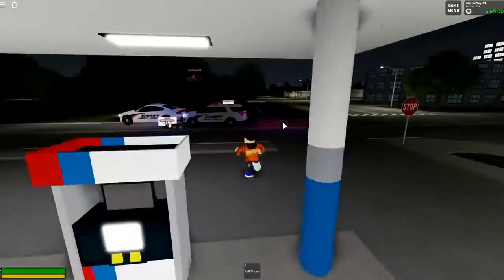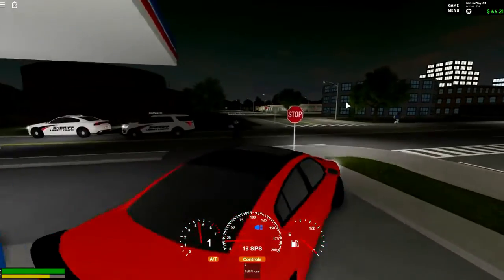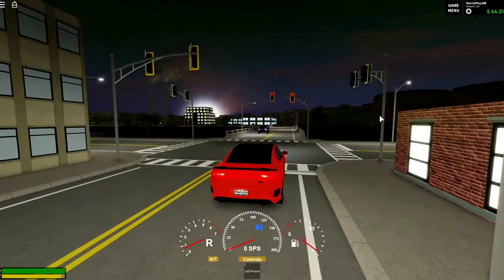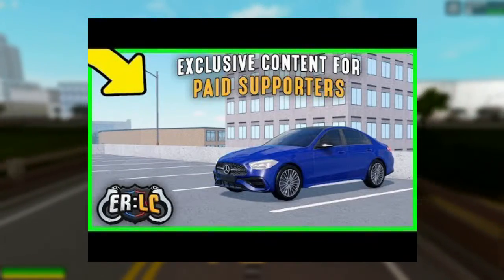The *BEST* Features To Use In Roblox ERLC! (REVEALED)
Welcome back to Blox Manage today we are showing you The *BEST* Features To Use In Roblox ERLC! (REVEALED)

If you enjoyed todays video check these out!